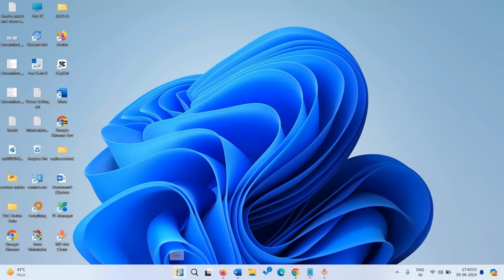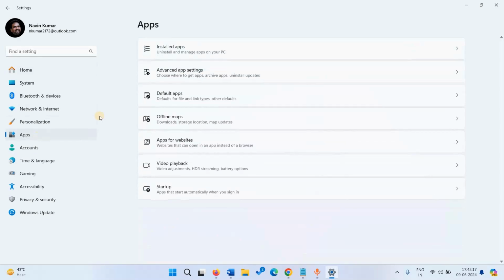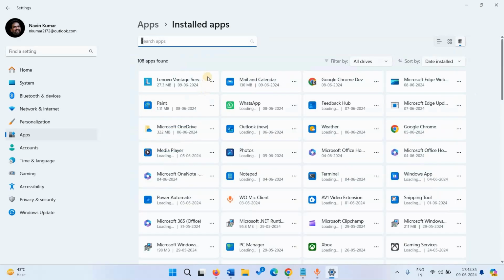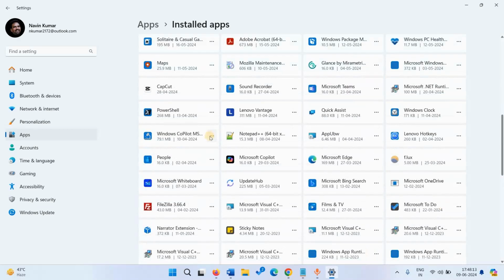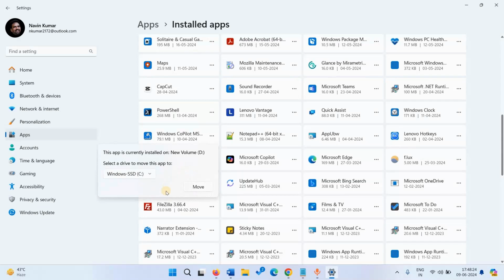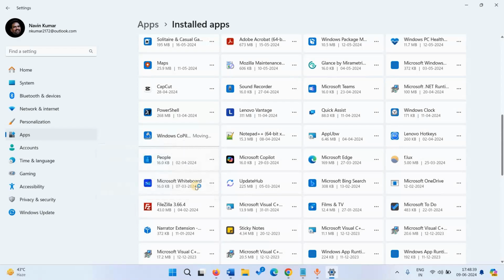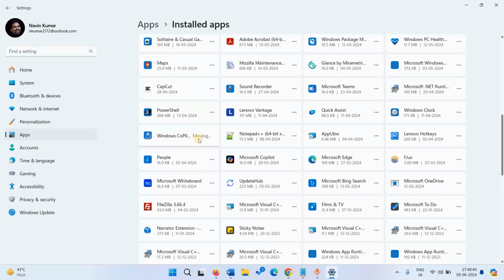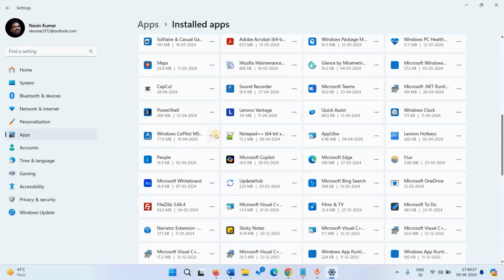How to move installed Microsoft store apps to another drive in Windows 11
The video shows How to move installed Microsoft store apps to another drive in Windows 11.

Windows 11 provides an option to shift installed Microsoft store apps to a different drive. Hereby, you can move heavyweight programs to another drive.  You can use this setting when the disk space is not enough in a local drive on your computer.
You can also move the apps to an external drive.
Let’s see how to move installed Microsoft store apps to another drive in Windows 11.
Click on Start, select Settings, then, click on Apps - Installed apps.Find the Microsoft Store app that you want to move to another drive. Click on 3-dots icon and select Move. Select New volume. Here you can also choose an external USB Drive.Click on Move. You can also move back the app to the previous drive using this option. Note that this is available for some apps. All apps have not move option.